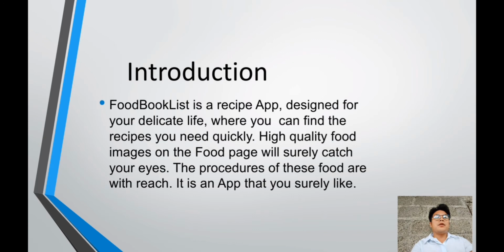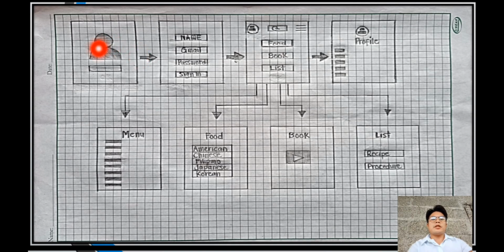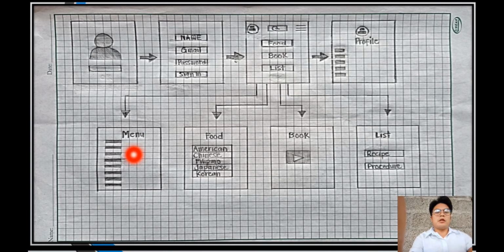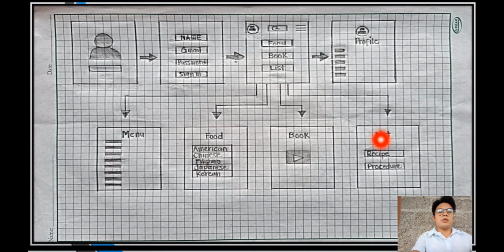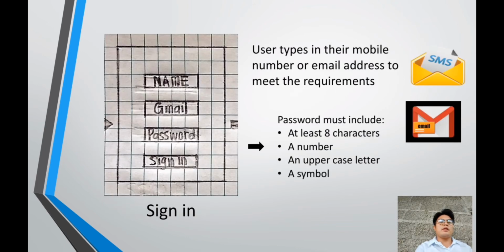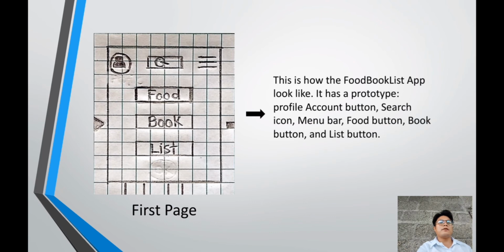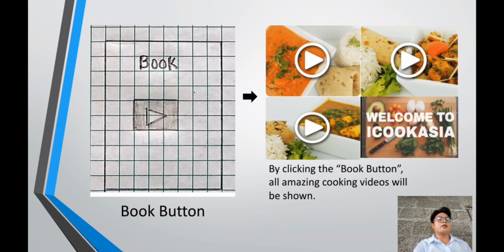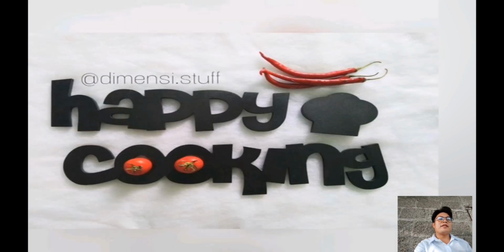FoodBookList App - WIREFRAME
Authored by: Mark Lyster Jamila